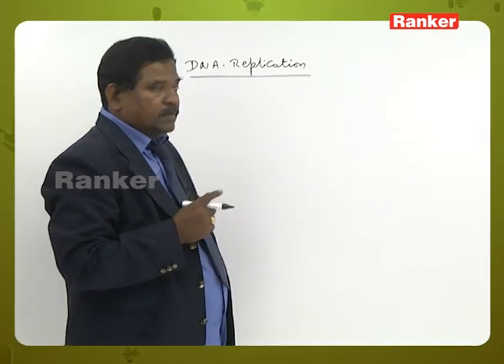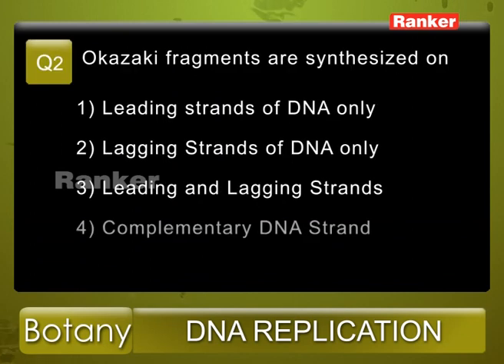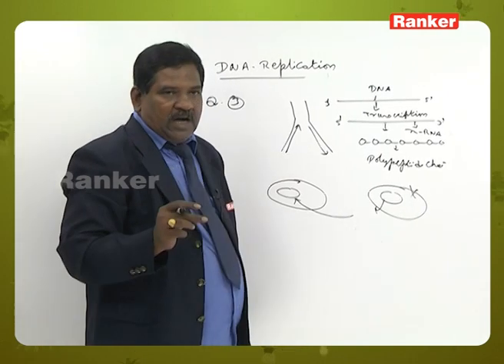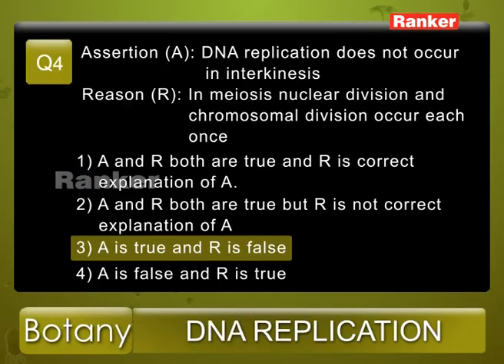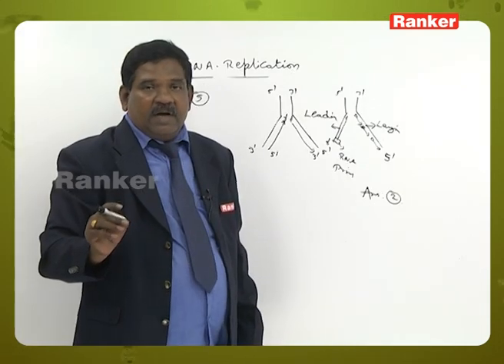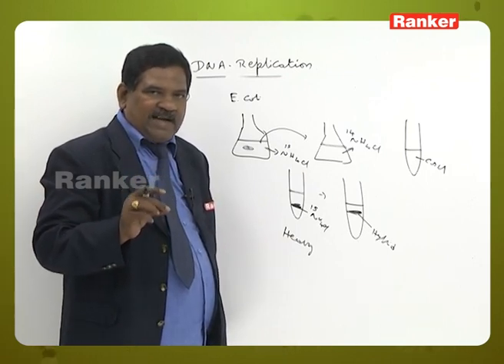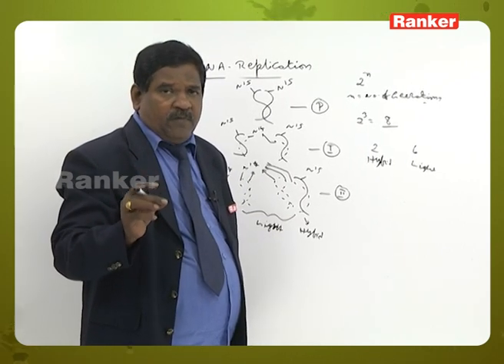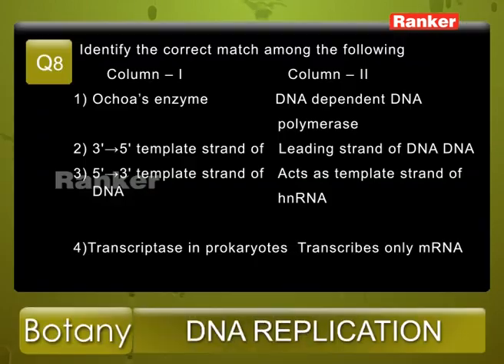DNA Replication | Molecular Biology | Botany | NEET 2023 | K. Swamy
This lecture video deals primarily with DNA Replication in Molecular Biology which is briefly explained by K. Swamy Sir.